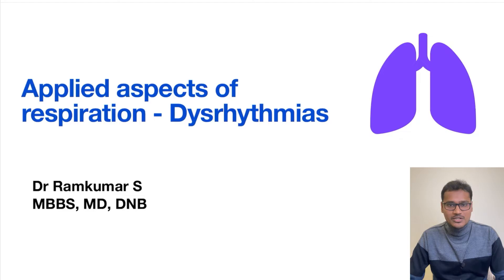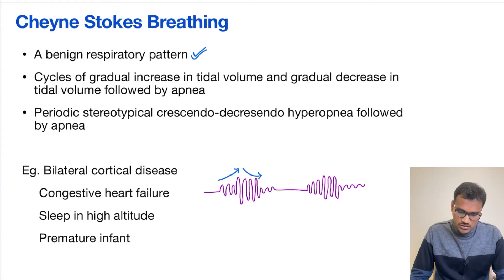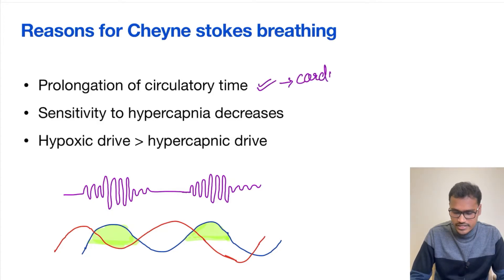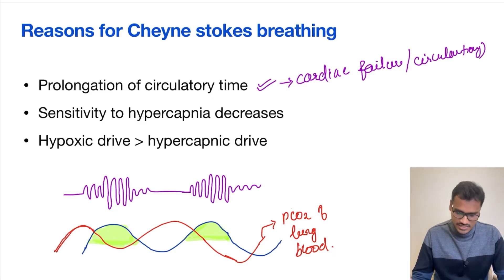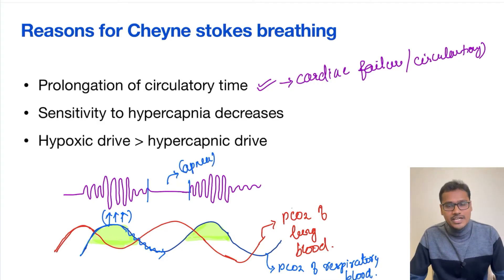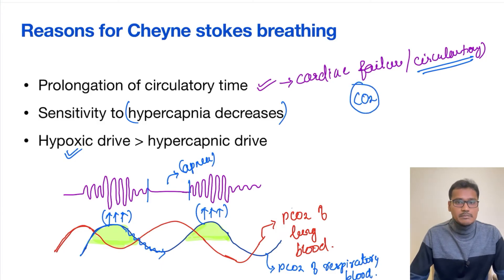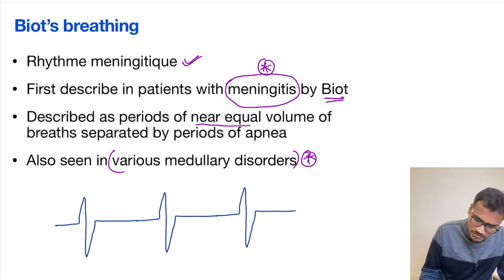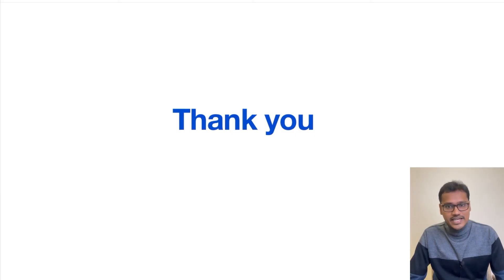Cheyne stokes breathing and Biot’s breathing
In this video, the discussion is on the Cheyne stokes breathing and biots breathing - Forms of Dysrhythmias. These are the most important examples of periodic breathing.

Cheyne stokes breathing - Crescendo decrescendo breathing followed by apnea.
Biots breathing - Breathing of equal heights followed by apnea.

Chapters:

0:00 Introduction
0:22 Learning objectives
0:34 Cheyne stokes breathing
3:54 Biot's Breathing
4:42 Take home points

Channel details:

Welcome to my physiology learning channel. I am Dr. Ramkumar S MBBS, MD, DNB physiology. This respiratory system series will help you understand respiratory physiology concepts, solve MCQs, and answer in Viva and theory exams. Happy Learning.